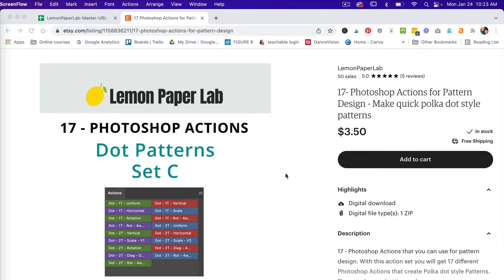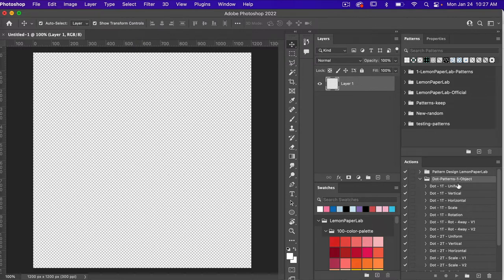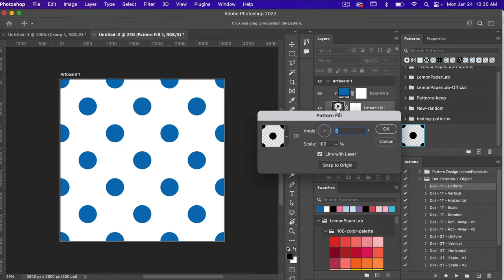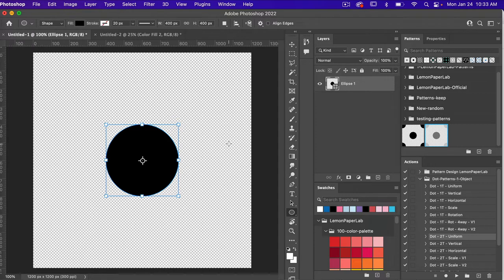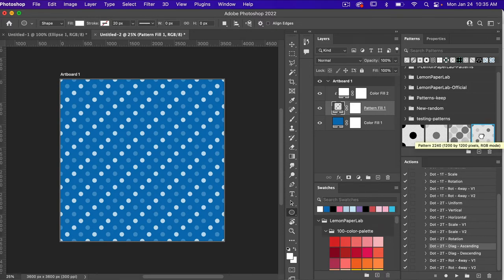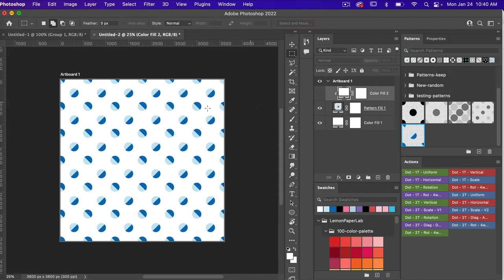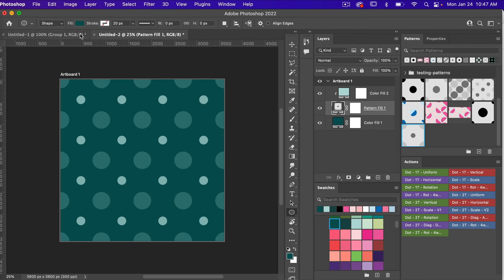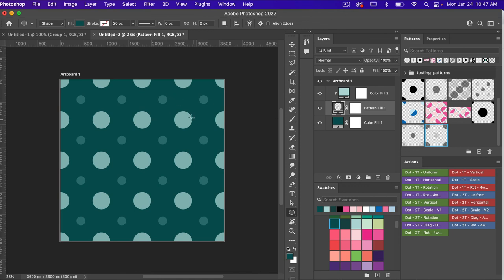Easy Repeating Dot Style Pattern with Photoshop Actions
Learn how to create fun repeating polka dot style patterns using Photoshop Actions.

I love photoshop actions and how they can speed up your workflow! In this video I show you how to use my Photoshop Action Set C to create seamless repeating dot style patterns.

These actions are available as part of my Ultimate Pattern Maker Toolkit for Photoshop

Note: these actions are designed to work with a canvas size of 1200 x 1200px.

In this video I walk you through how to import your actions into Photoshop. With these actions you can easily create repeating polka dot style patterns.

LET’S CONNECT!